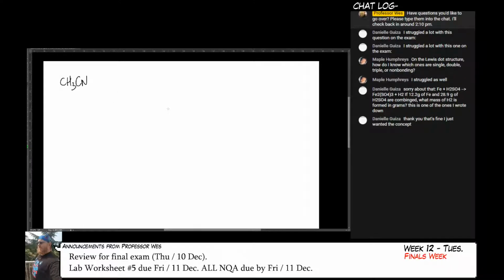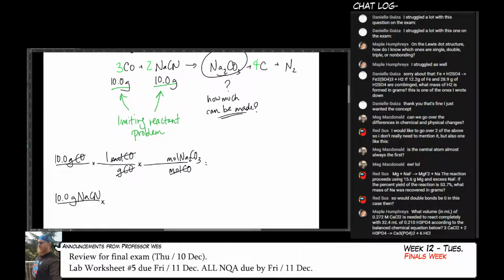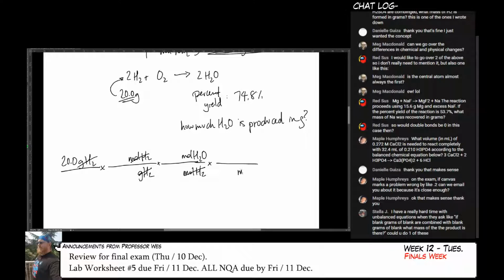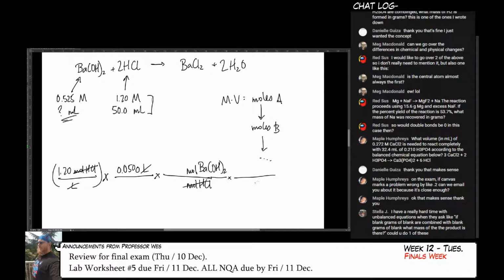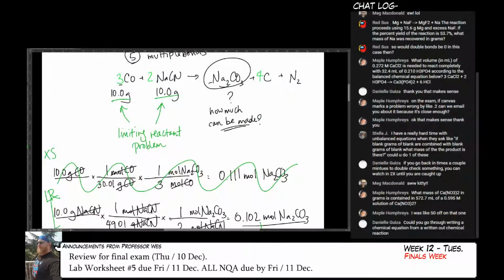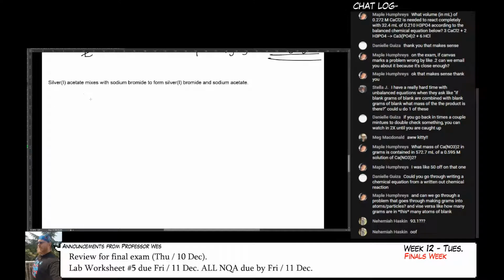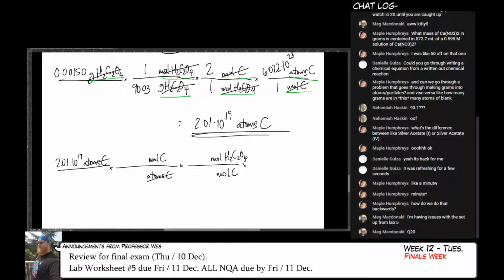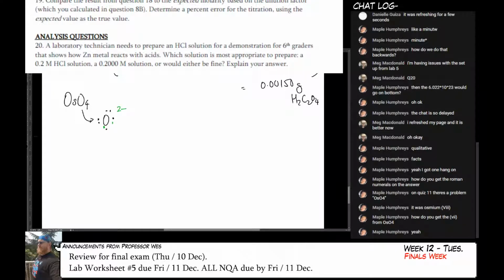Chem 140 - Finals Week / Tues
Review session for Exam #2.